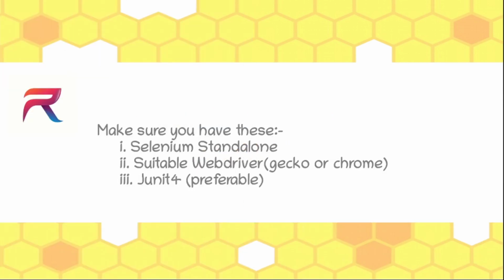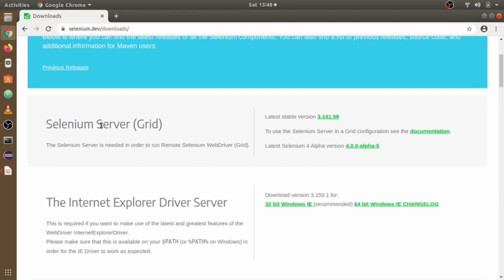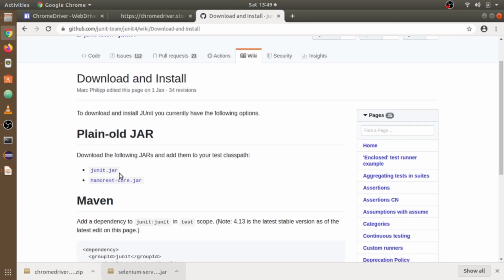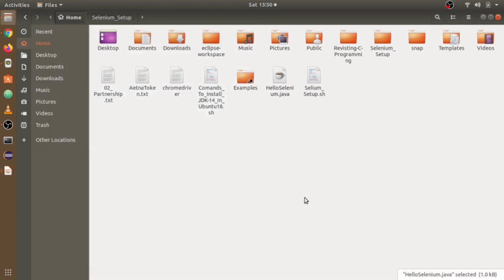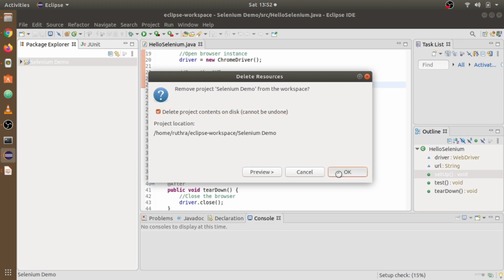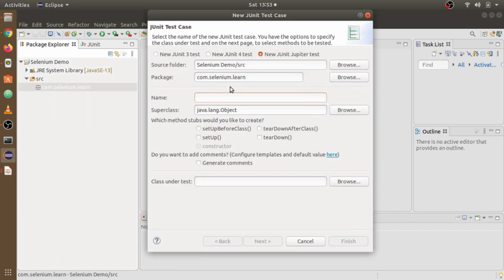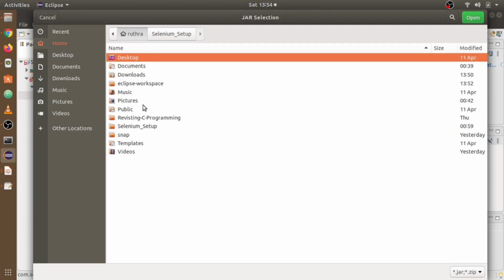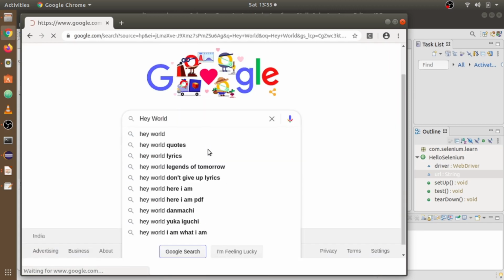How To Install Selenium In Ubuntu | Quick Selenium Setup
Here is the sample demo selenium for this video:-